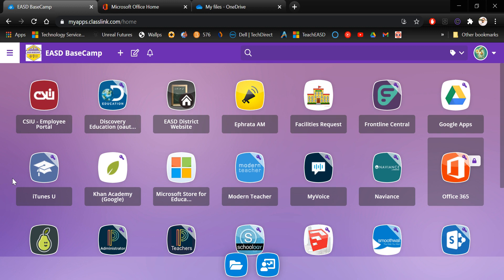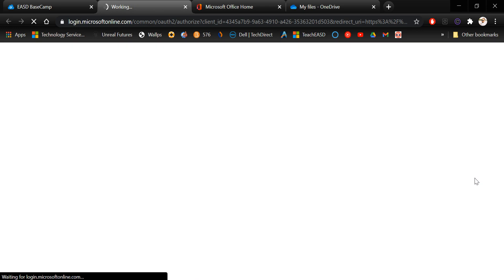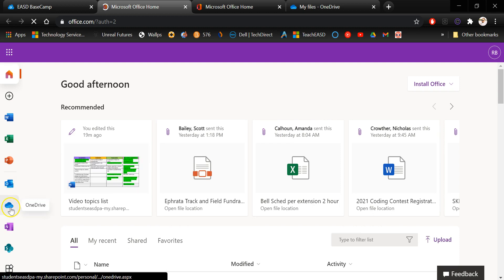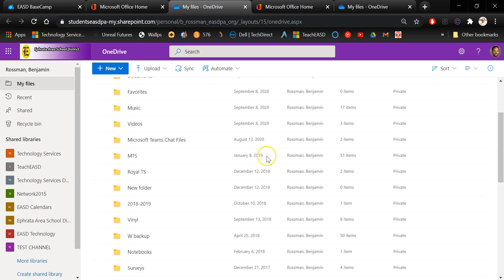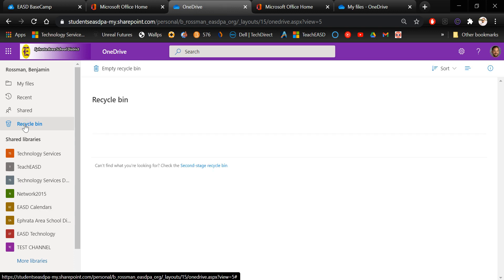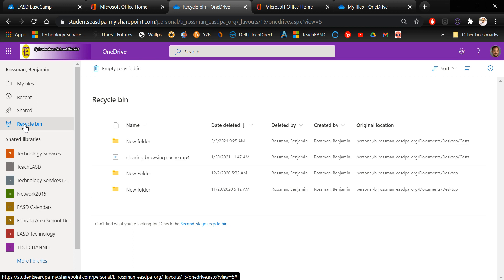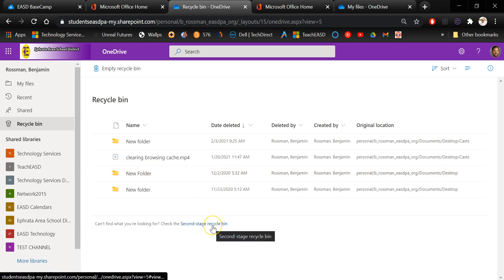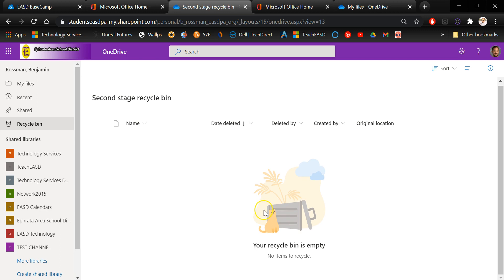How to access BOTH of OneDrive's recycle bins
Did you know OneDrive has two recycle bins? This video explains how to access each of them.